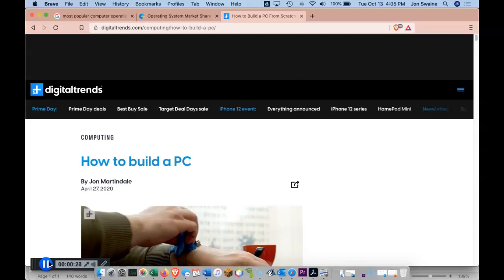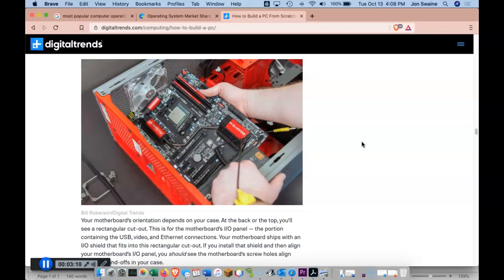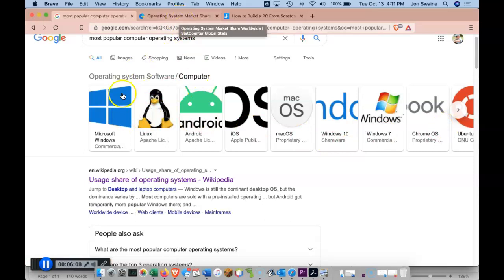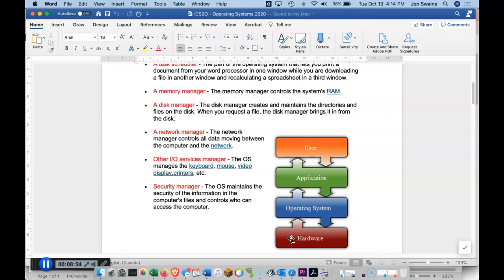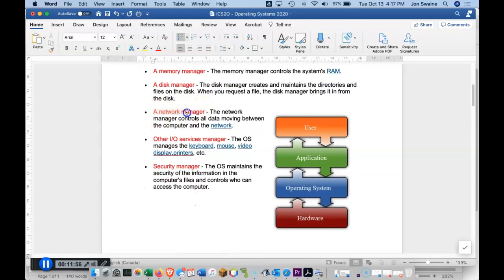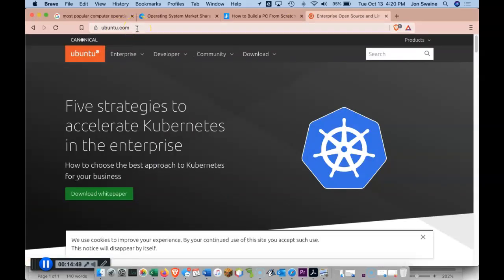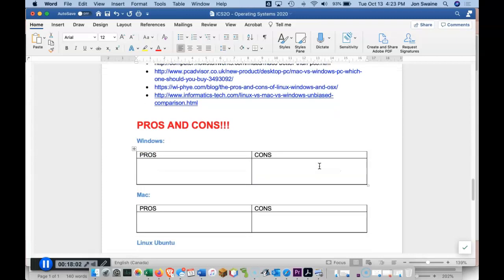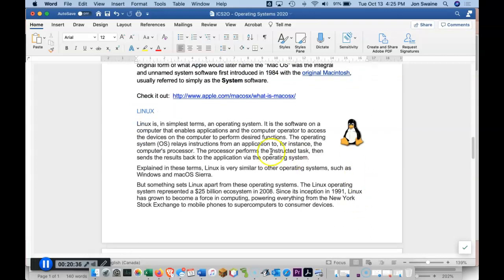ICS2OV - Operating Systems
A bit about operating systems!